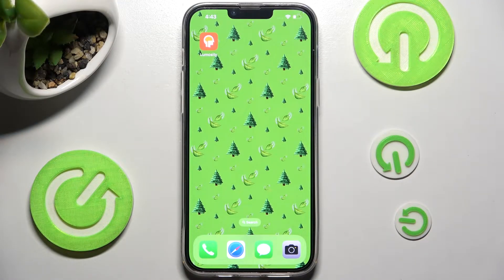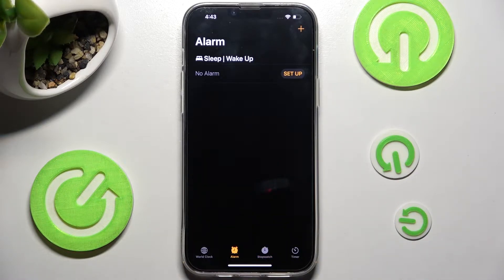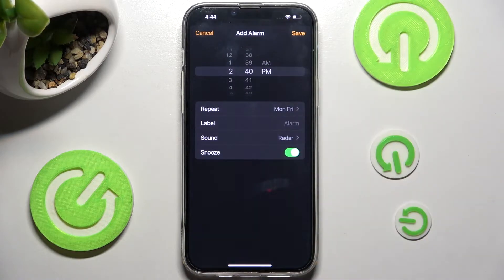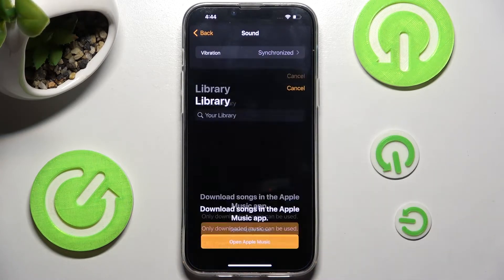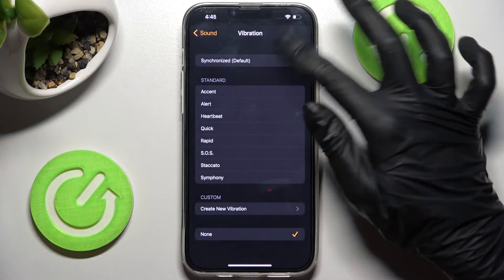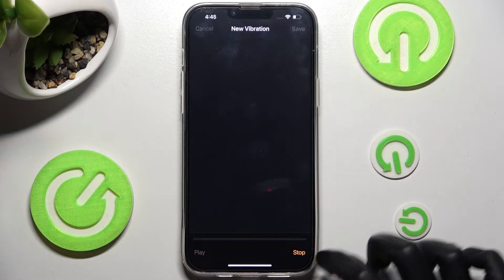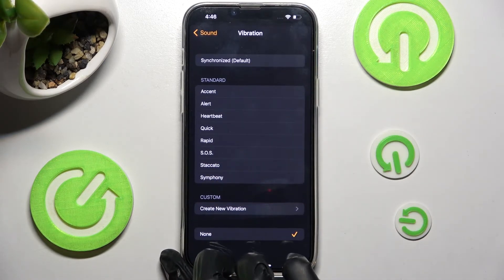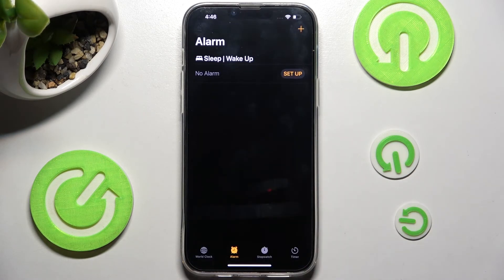How to Set Up Alarm Clock on iPhone 14 Plus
Find out more info about iPhone 14 Plus:
On your iPhone 14 Plus you can set alarms for any time of day and also have them repeat on one or more days of the week. Follow our steps, go to the Clock settings and find out how to add a new alarm to your iPhone device.
Also, discover how to add a label to the alarm, change the default sound, enable or disable snooze, create a custom vibration, and more.

How to set up alarm clock on iPhone 14 Plus? How to add alarm clock to iPhone 14 Plus? How to open alarm clock settings in iPhone 14 Plus? How to set regular alarm on iPhone 14 Plus?